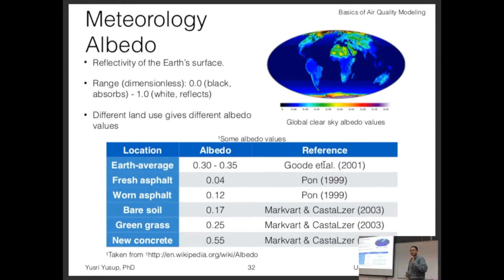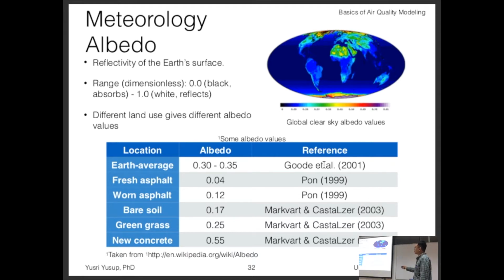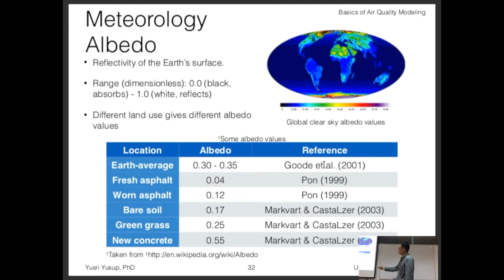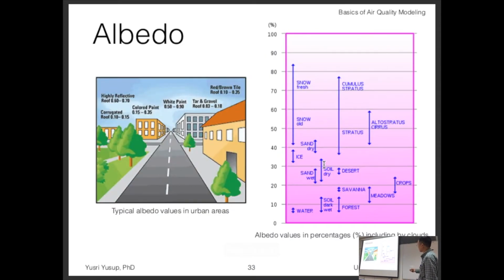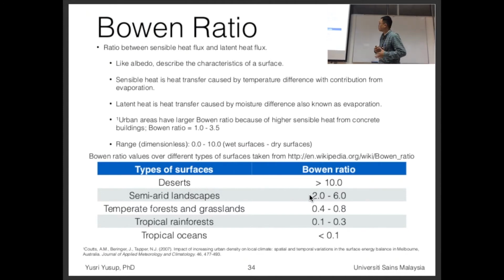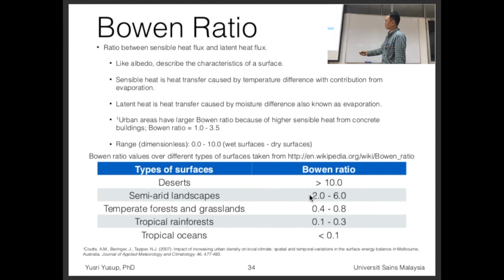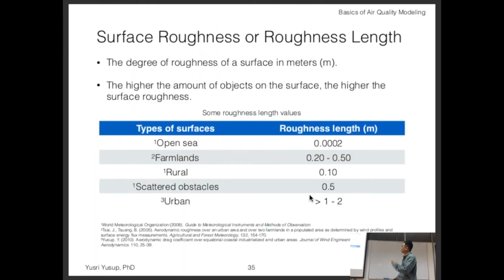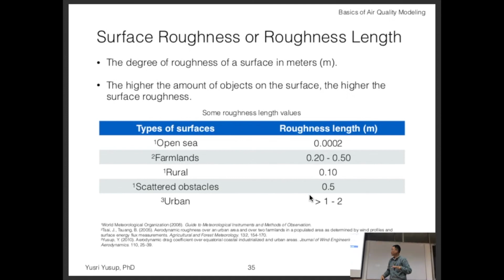Surface Characteristics for Air Quality Modeling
Topics:
0:04 Albedo
3:41 Bowen ratio
6:23 Surface roughness